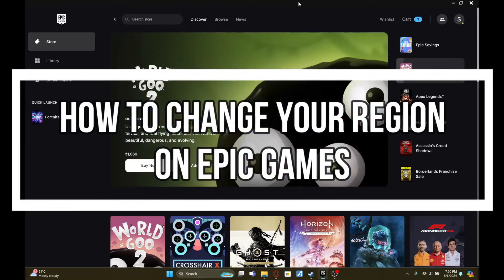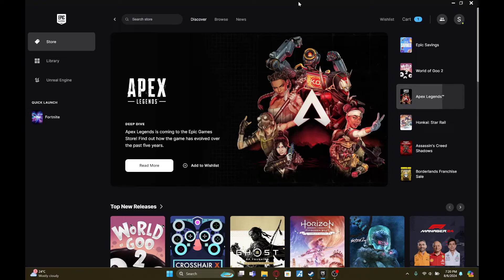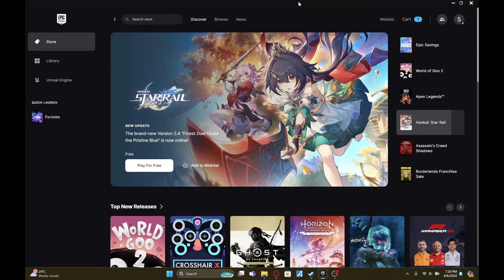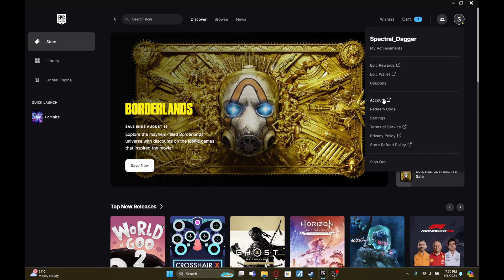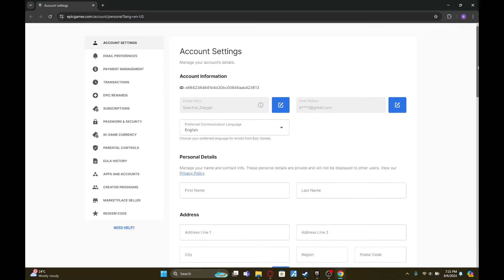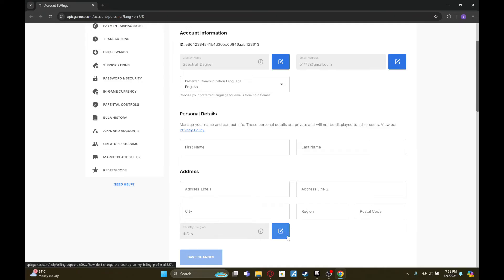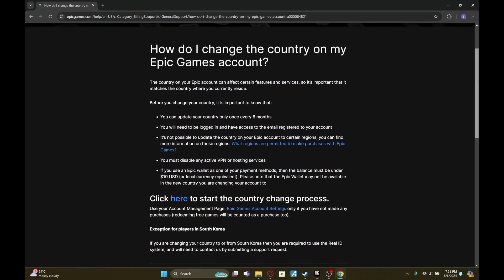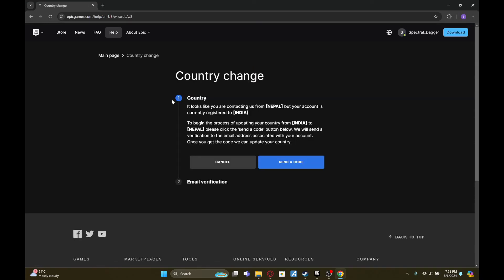How to Change Region on Epic Games 2024?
Are you looking to switch your region on Epic Games? Whether you want to access different game deals, join international servers, or move to a new location, this guide has you covered.

Drop them in the comments below, and I’ll be happy to help!